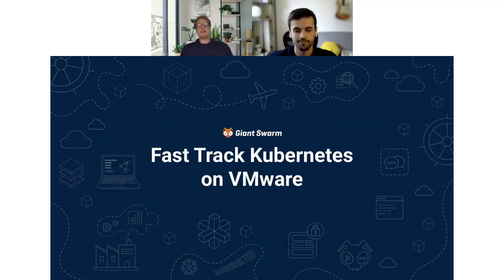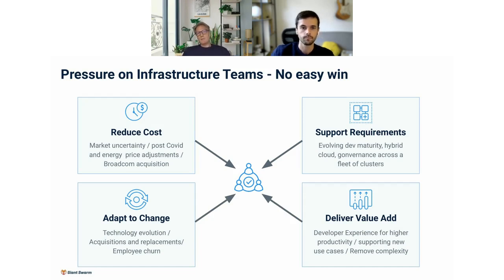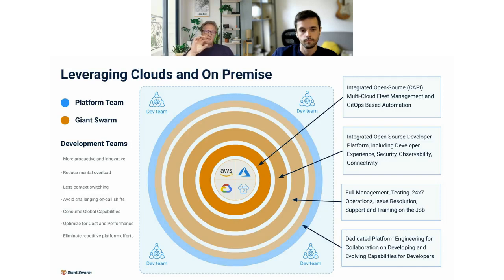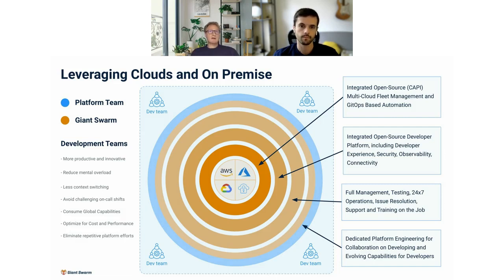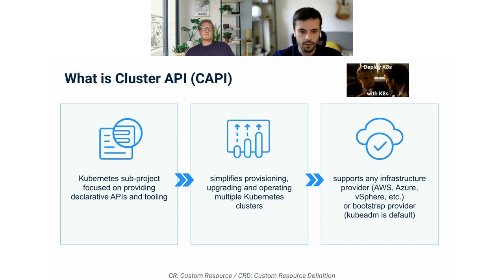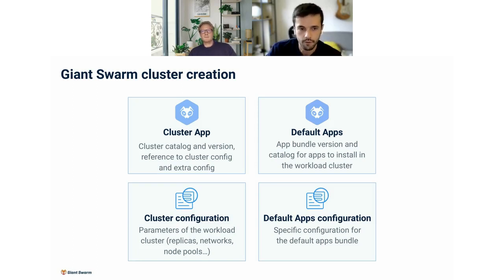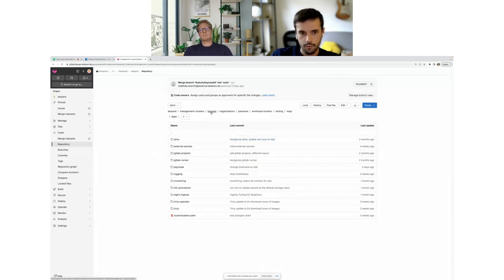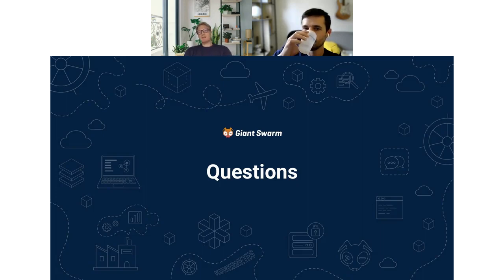How to Fast Track Kubernetes on VMware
Discover the path to swift Kubernetes deployment, efficient management, and delighted developers. Join us as we unravel the challenges from team and technology angles, ensuring a seamless K8s delivery process that truly delights your developers.

What you can expect from this webinar:
- The challenge and value of delivering outstanding Kubernetes developer experience
- How to empower infrastructure teams for success
- Hybrid- and multi-cloud environments: unifying management and dev experience
- Harnessing the automation advantage: fleet management with GitOps